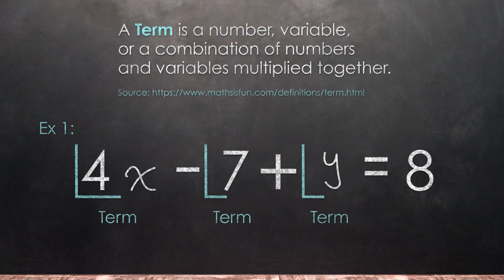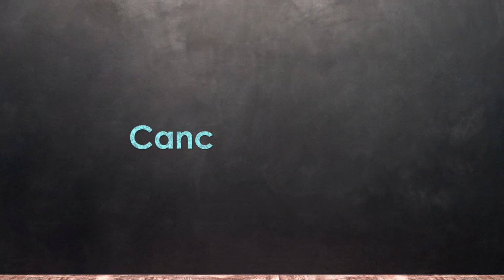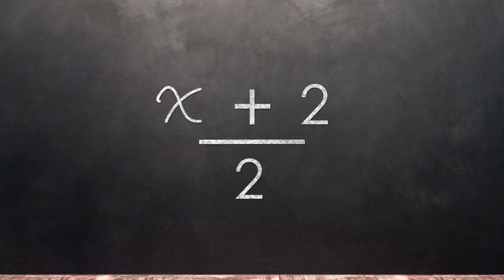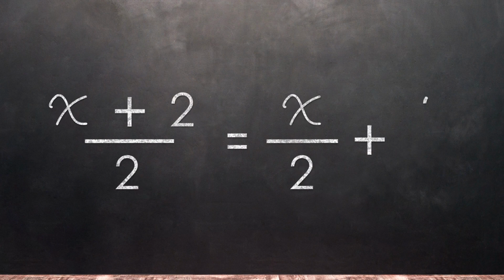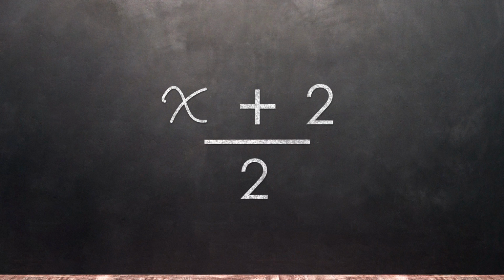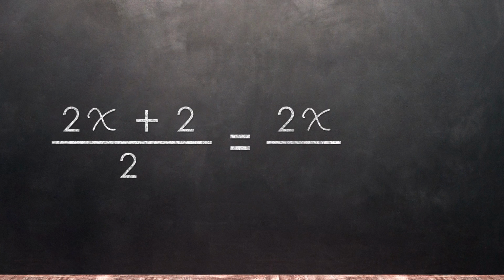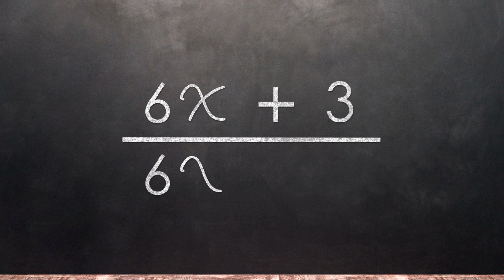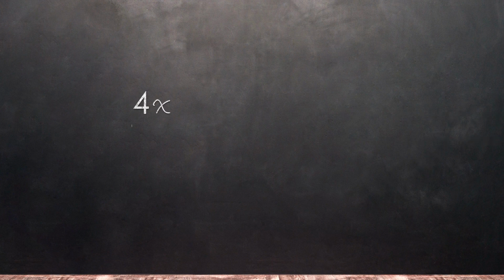Math Errors 1: Incorrect Cancelling